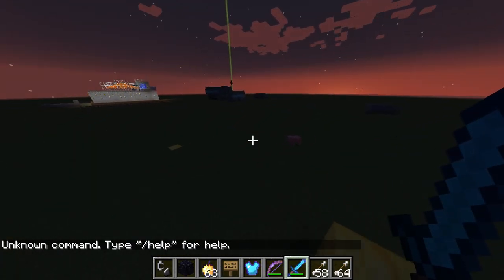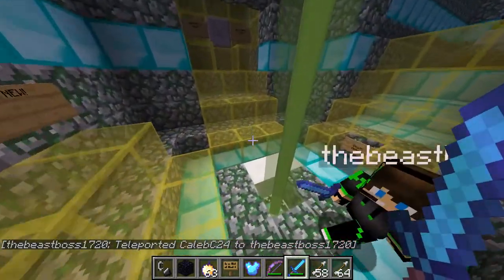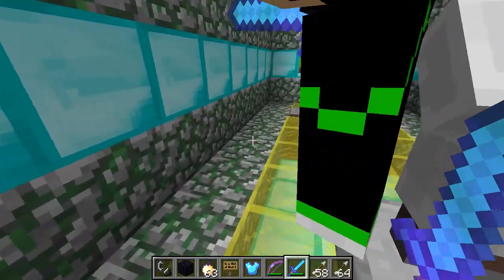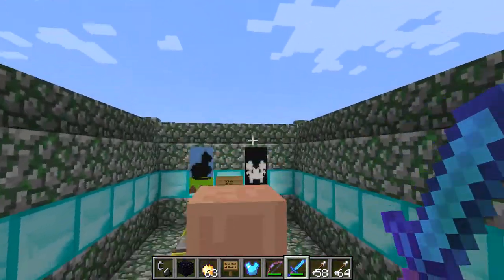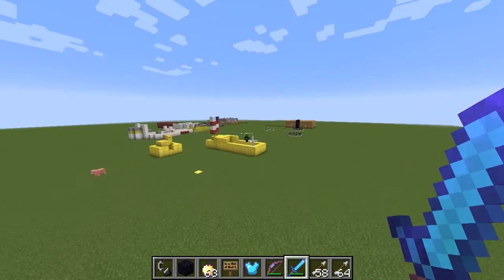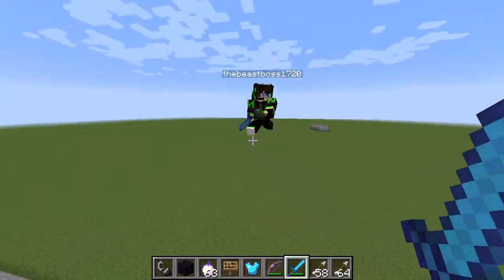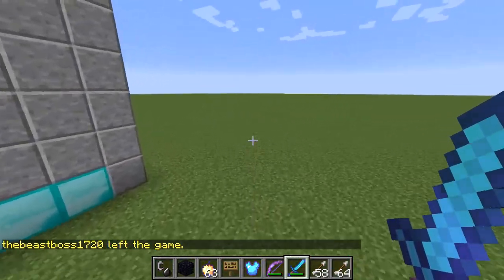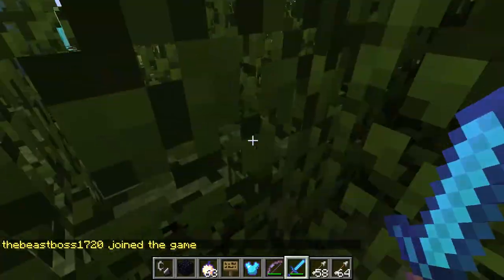CalebC24 playing Minecraft w/ Shane - Tour of Shane's World (Part 1)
Hey What's Up Guys - Check out this cool video of the Little Gamesters - we take you on a tour of Caleb & Shane's World.